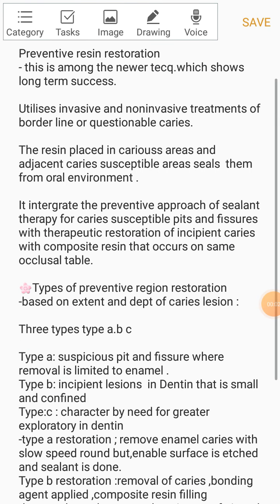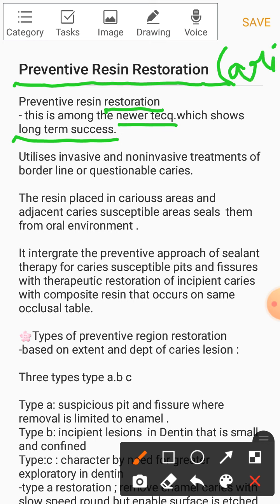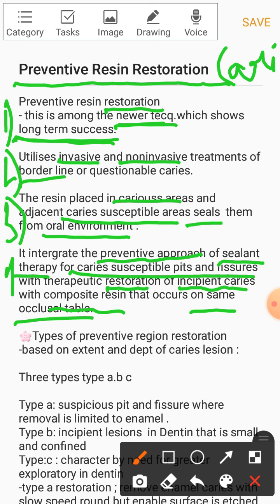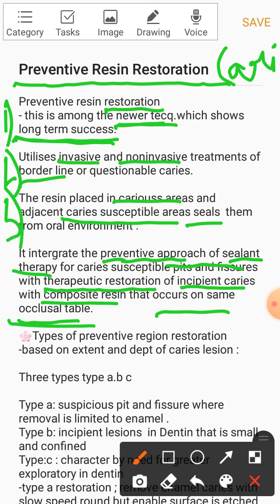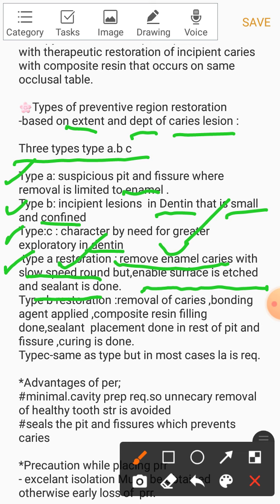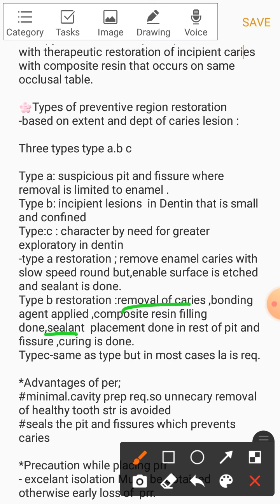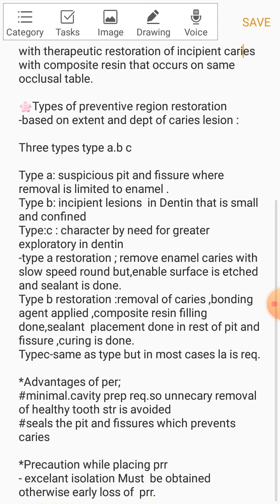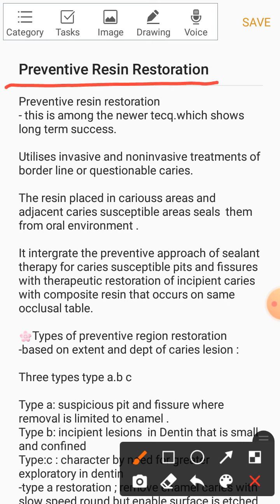Preventive Resin Restoration (pedodontics)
short note for theory and viva examination.